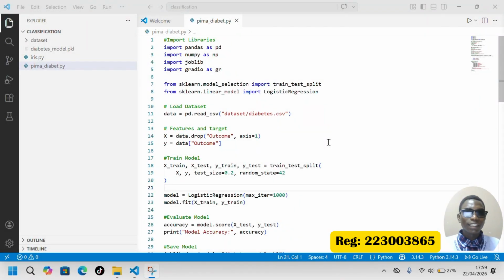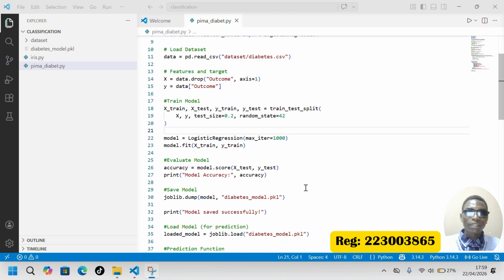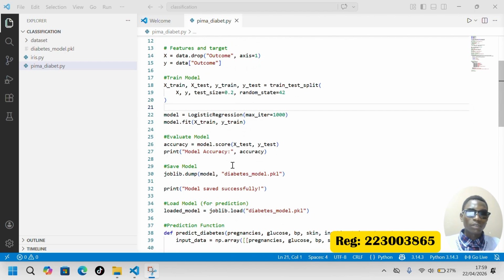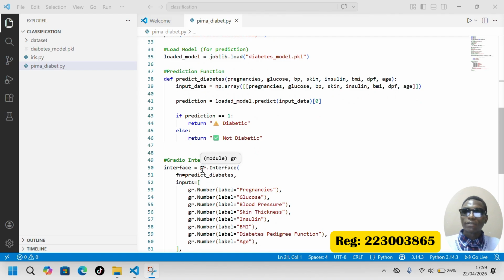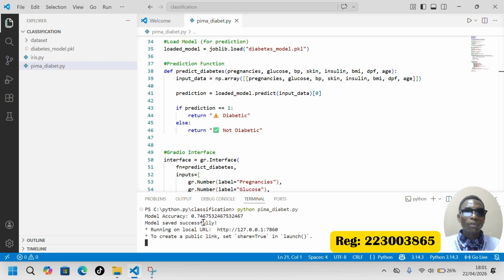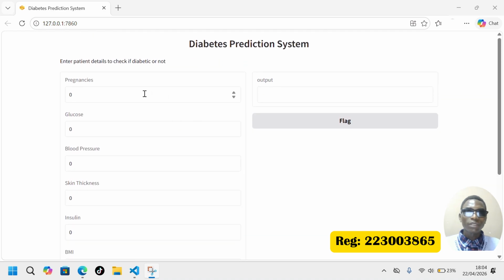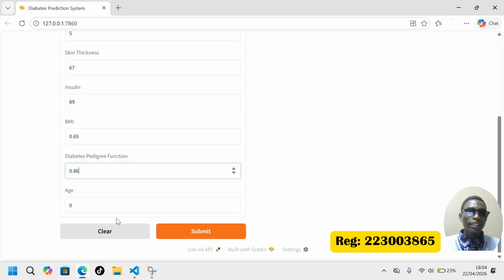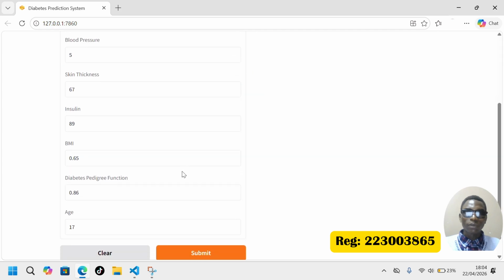Pima Diabetes ML Project in Python with Gradio (Full Step-by-Step Guide)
Want to build a real Machine Learning project with a user-friendly interface? 🤖📊
In this complete tutorial, you’ll learn how to use the Pima Indians Diabetes Dataset to build a predictive model and deploy it using Gradio for an interactive UI.

💡 Perfect for students, beginners, and aspiring data scientists.

📌 What you’ll learn:

Data preprocessing and exploration
Building a Machine Learning model in Python
Training and evaluating the model
Creating a user-friendly interface using Gradio
Deploying your ML app for real use

🧠 Tools & Technologies:

Python
Pandas, NumPy
Scikit-learn
Gradio

🚀 By the end, you’ll have a complete ML project with a working interface!

🔔 Follow GOO Coding Academy for more real-world coding projects and tutorials.